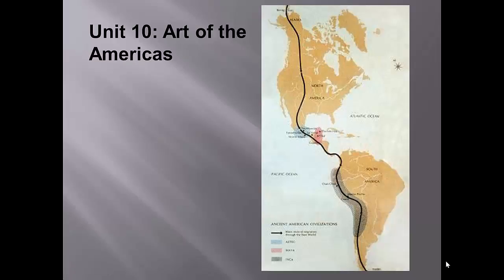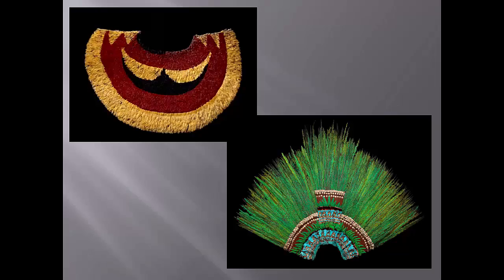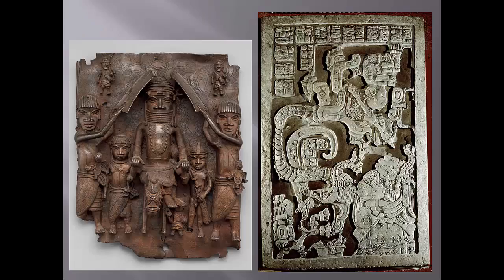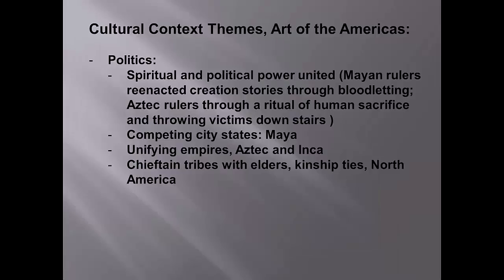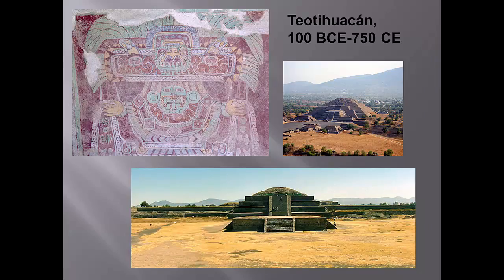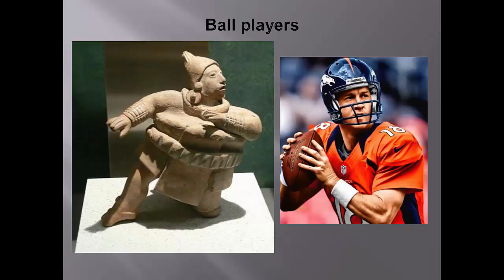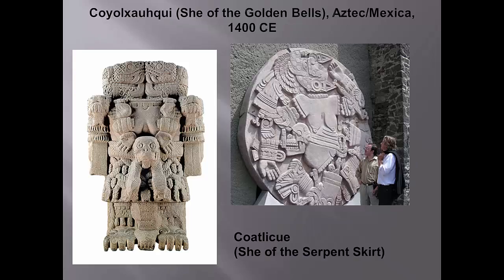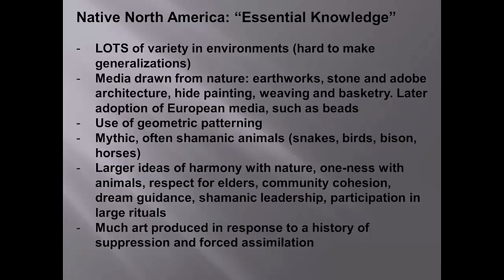Introduction to art of the Americas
With this lecture I kick off our unit on art of the Americas - which will mostly be taught by my students!